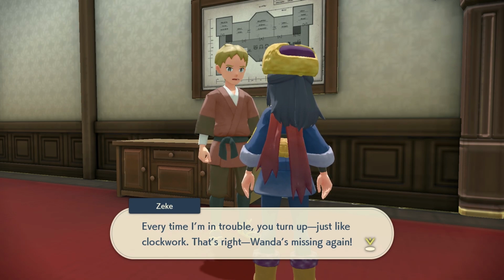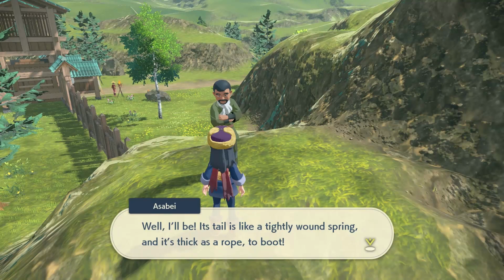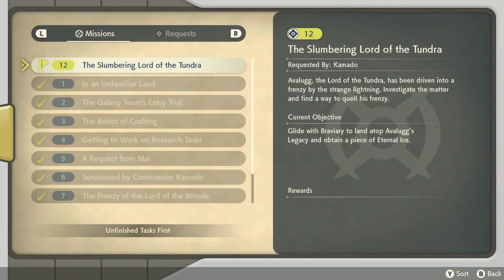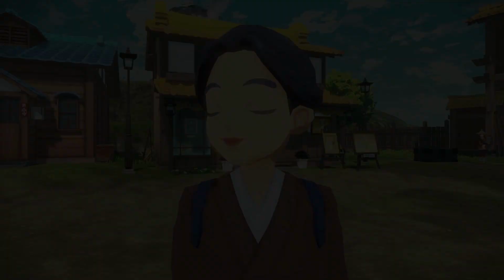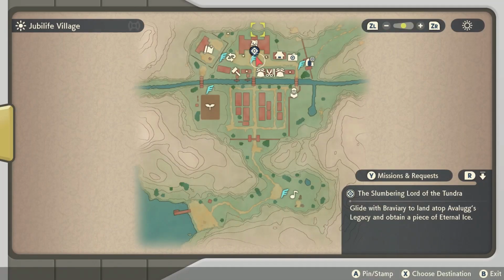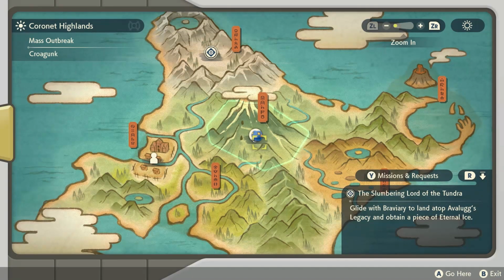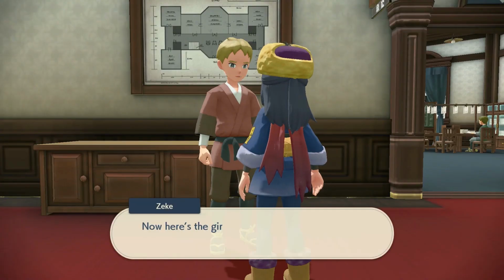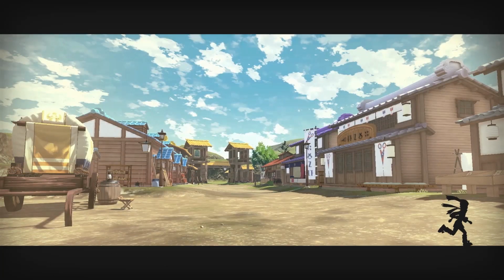Pokemon Legends: Arceus Part 25 - Hisuian Sleuth VI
In this series of videos I'll be playing through Pokemon Legends: Arceus. In this video I spend a sixth video completing sidequests/requests.